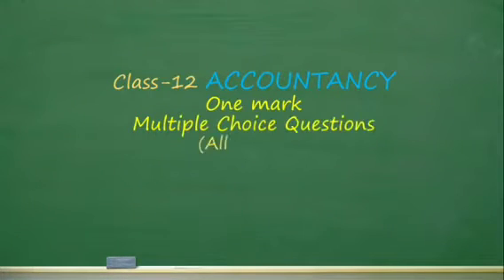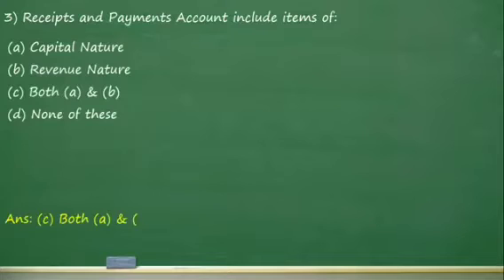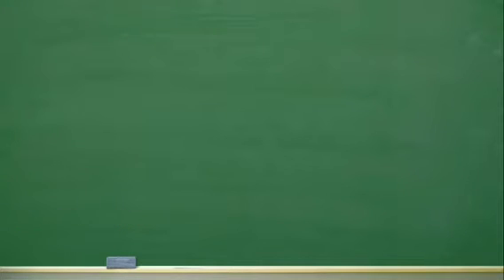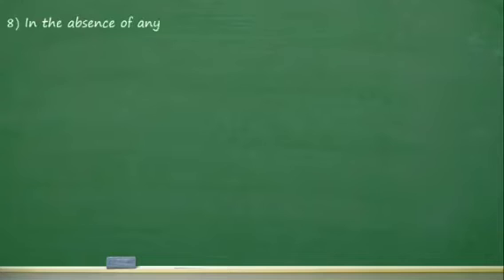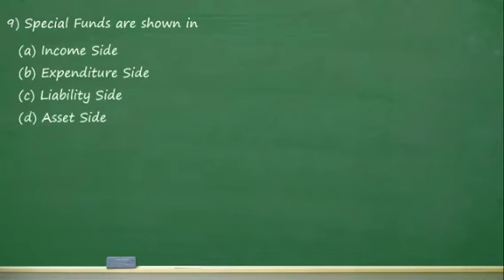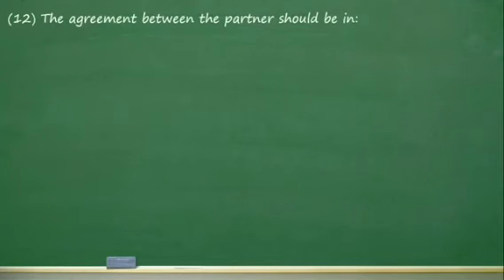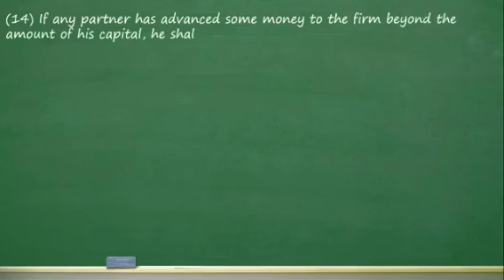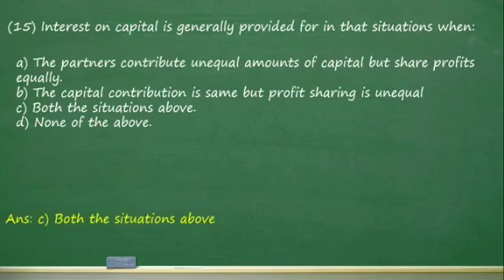PUC 2nd year - Accountancy - Most expected MCQS - part1